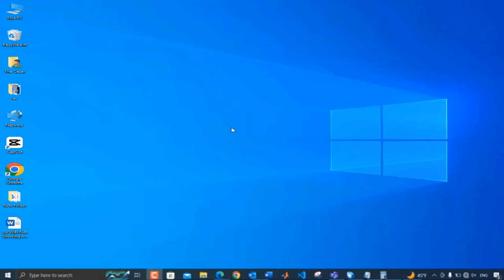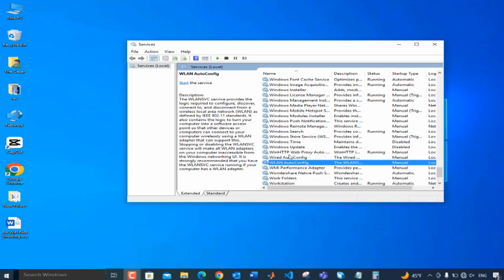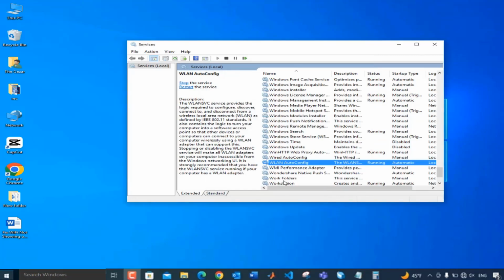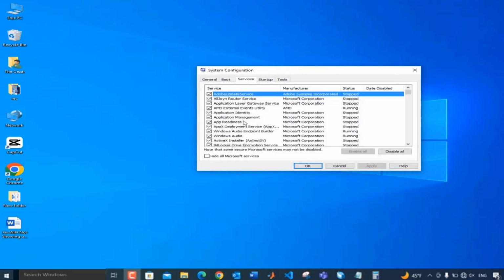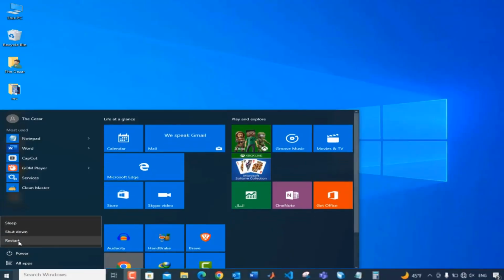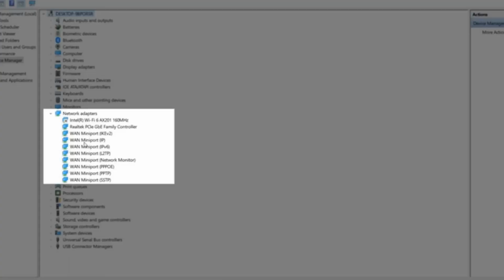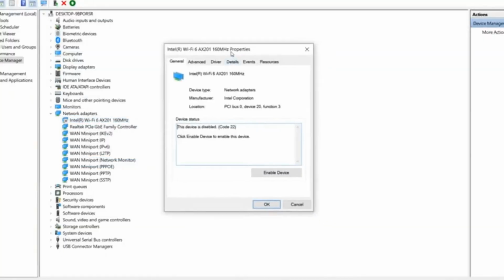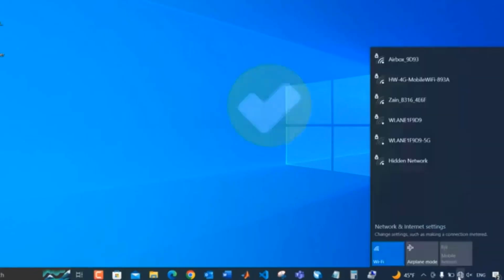Fix WiFi Not Showing On Windows 10 | Fix Missing WiFi in 3 Easy Steps [2026]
Is your WiFi option missing or not showing on your Windows computer?
In this tutorial, I will show you how to fix the problem of WiFi disappearing from Windows 10 and Windows 11 using simple steps that anyone can follow.
Sometimes the WiFi option disappears from the network icon in the taskbar, which means your computer cannot detect wireless networks. This problem usually happens because of disabled services, incorrect system settings, or a disabled WiFi driver.
In this video you will learn:
• How to enable WLAN AutoConfig service
• How to enable all important system services
• How to enable the WiFi driver from Device Manager
• How to fix WiFi missing from Windows network settings
By following these steps, you should be able to restore the WiFi option and reconnect to your wireless network easily.